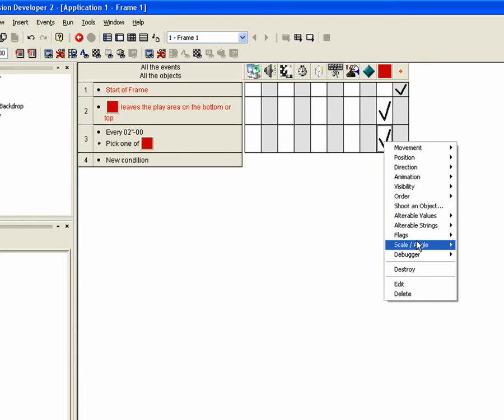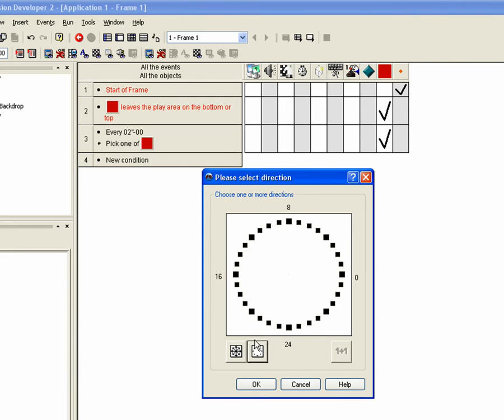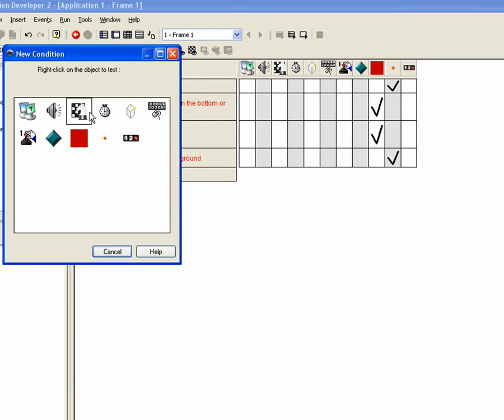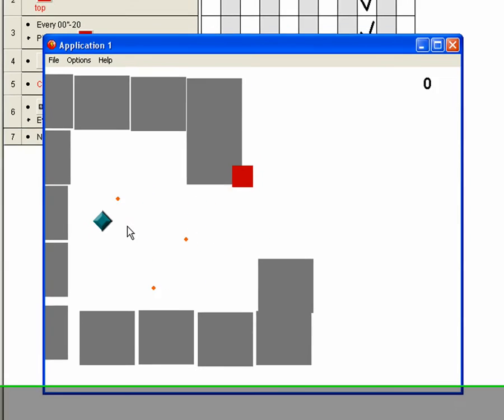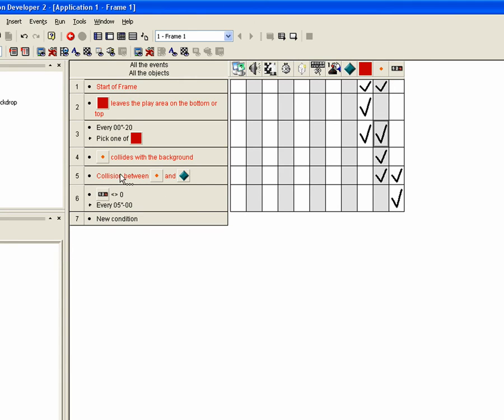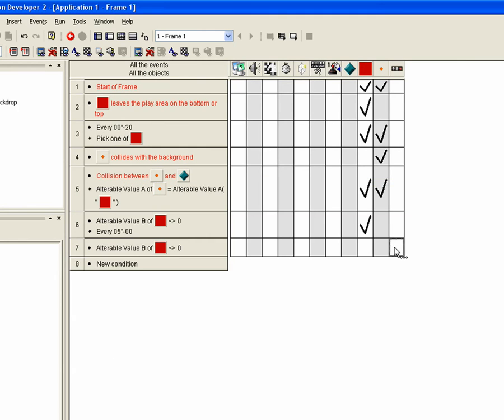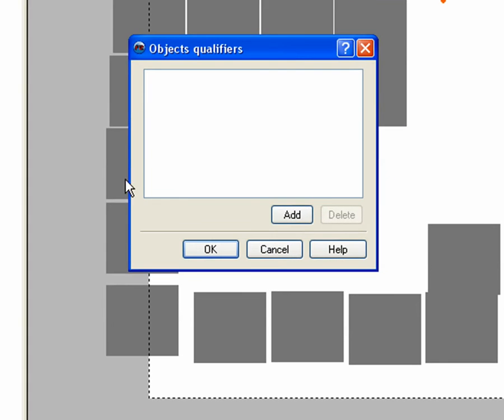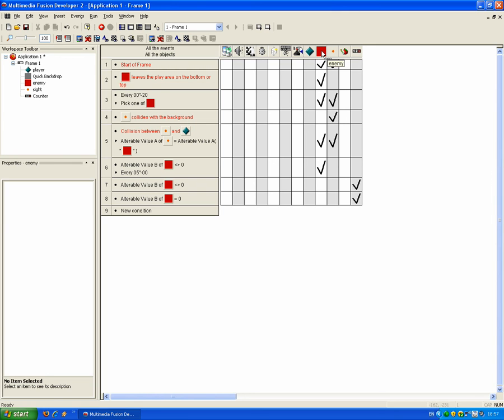Creating a seeing AI in Multimedia Fusion 2 or any Clickteam program part 2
In this tutorial I show you how to create a very simple yet effective seeing AI without using any non-standard add-ons in Multimedia Fusion 2 (MMF 2). By having the enemy shoot objects that hold an identifier value and effect the shooting object, we can give each enemy a independant AI mode and response.

This also works with The Games Factory (TGF), Multimedia Fusion (MMF 1) and Click 'n Create (CnC). This technique was devised by Jon Robson, after working with him on SPy and SPy 2 (two South Park fan games), I learnt how to do this and have since then adapted the method although the core logistics remain the same.